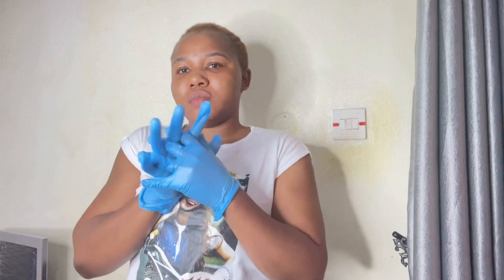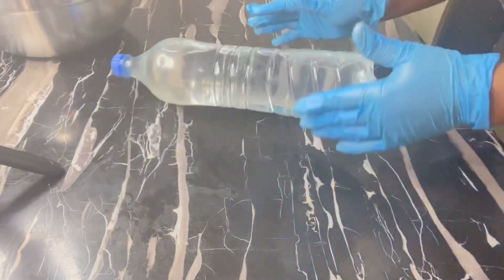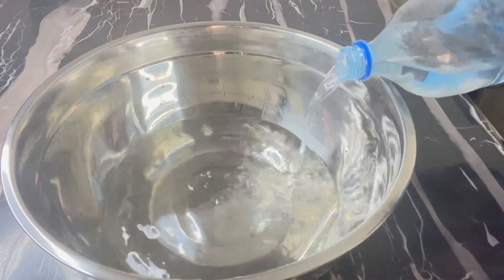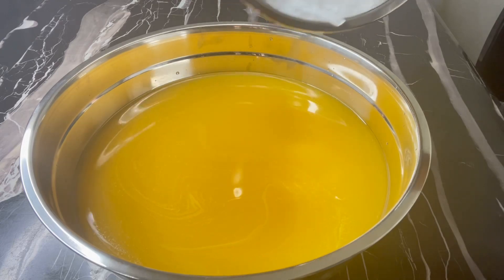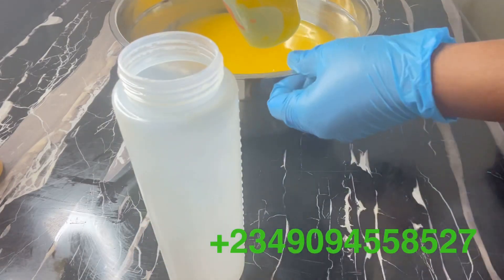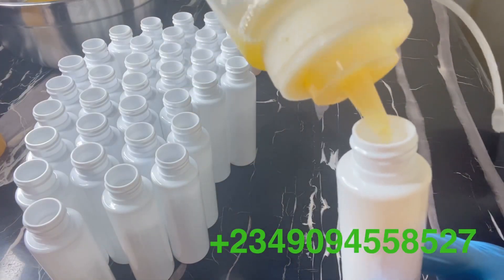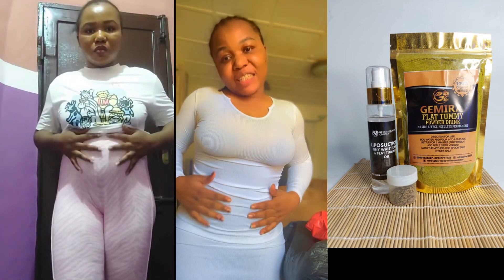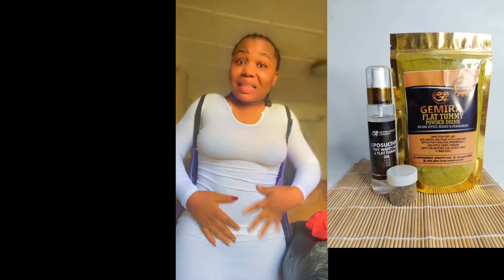How To Make Flat Tummy Oil/ Liposuctions flat tummy & snatch waistline oil/ burn 6kg in 7days.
Today tutorial is on how to flat tummy oil

gemirabeautyconcepts